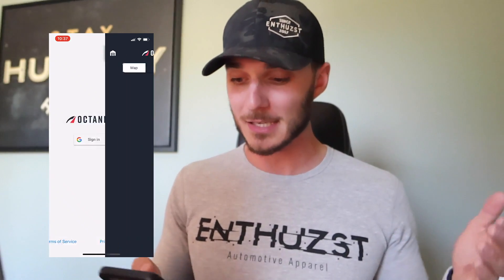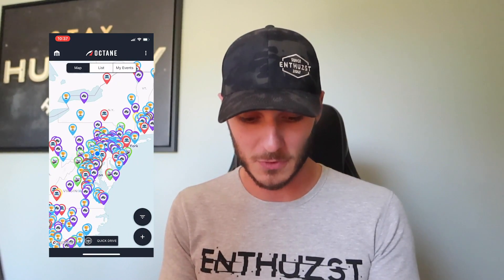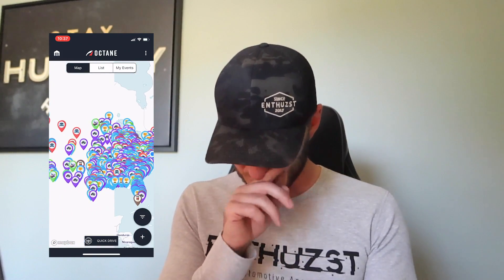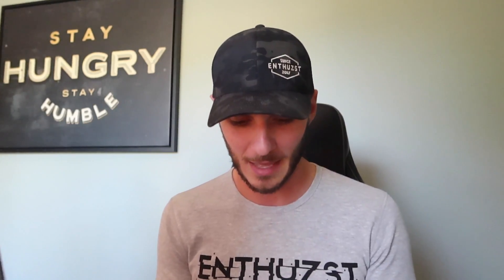Here's what makes this 2nd Gen Cummins EXREMELY RARE!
Download the Octane App And RSVP To My Online Meet!
Big thanks to Eugene @ AE Painters!
Lime Ridge Auto (Seriously.. Go Check Them Out!)